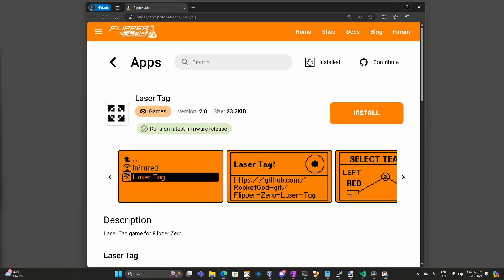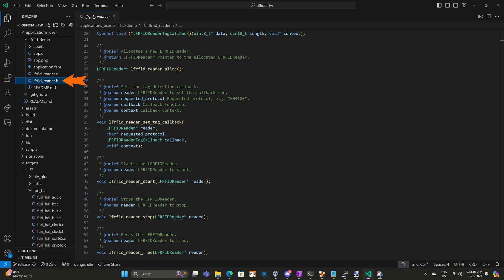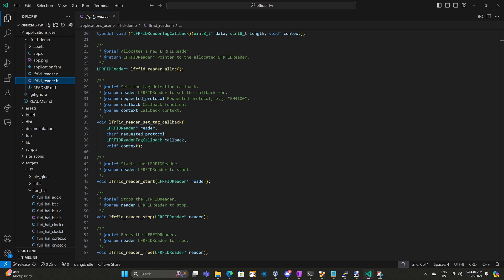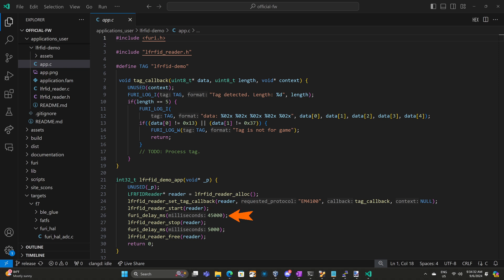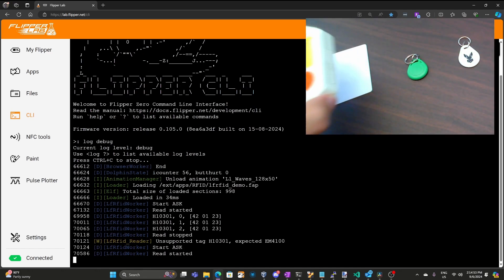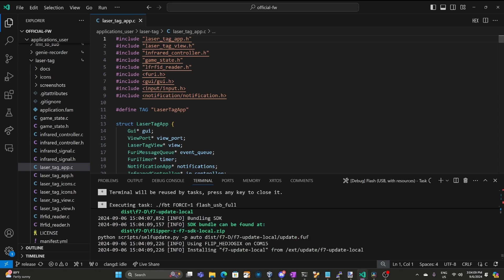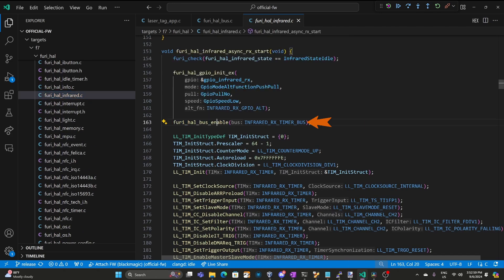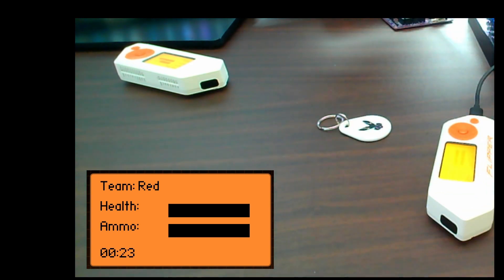[132] Flipper-Zero: Reading RFID from an App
The Flipper Zero LaserTag game wanted to be able to scan a RFID tag to give additional ammo or powerups. In this video we learn how to create a Flipper Zero application that can read RFID tags. In this video, we discuss a library for easily reading RFID from within your app. We debug a furi_check failure bug. We discuss how some Flipper bus resources (like TIM1 and TIM2) can only be allocated to one technology at a time (like Infrared receiver or RFID receiver) and come up with a workaround for our game.

Timeline:
0:00 - Introduction
1:00 - Recommended videos
1:23 - lfrfid_reader.c
1:47 - lfrfid_reader.h
3:26 - app.c entrypoint
5:26 - app.c callback
6:25 - run demo app
7:50 - lasertag debugging
10:35 - Bus resources
11:00 - updated lasertag
11:51 - Summary